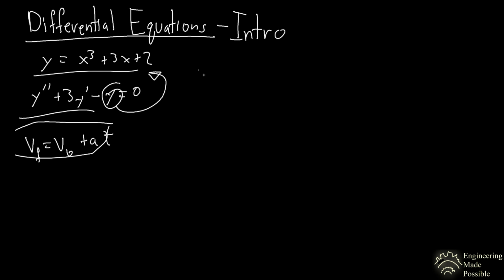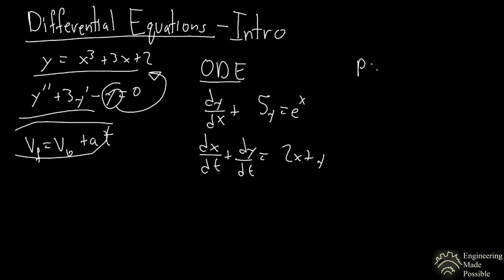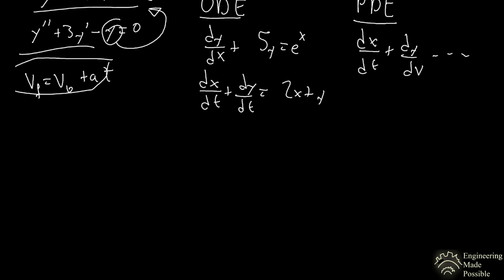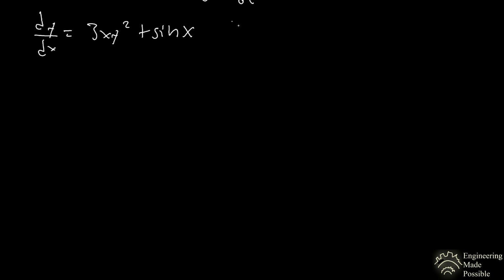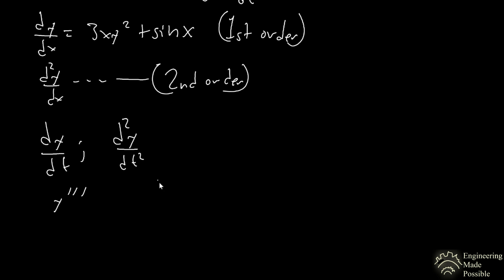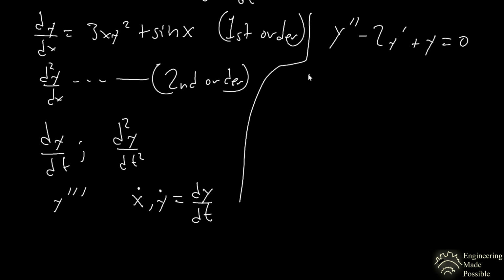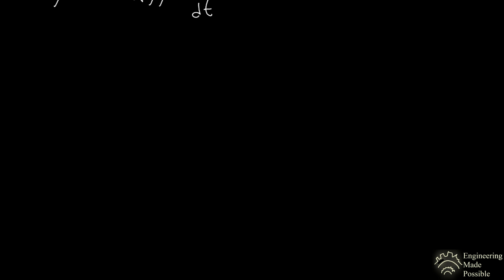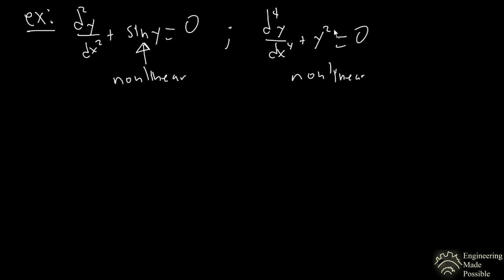Differential Equations - Introduction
Introdution to Differential Equations on the different classifications such as Ordinary or Partial Differential Equations (ODE and PDE), linear or non-linear